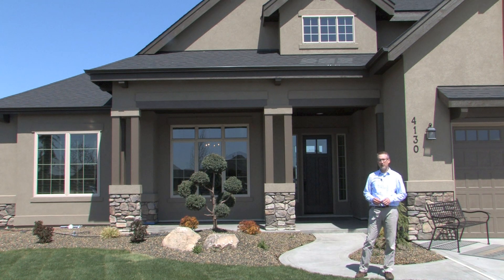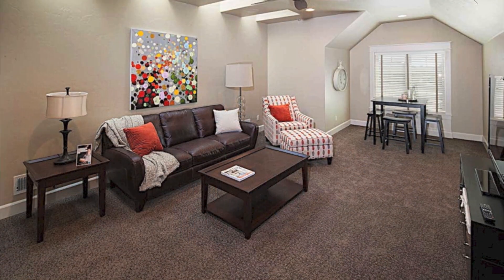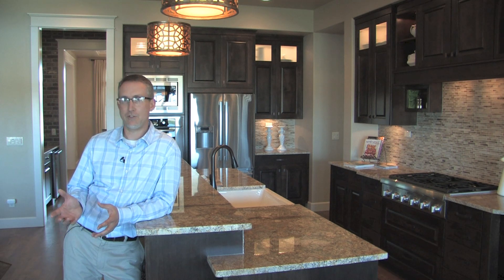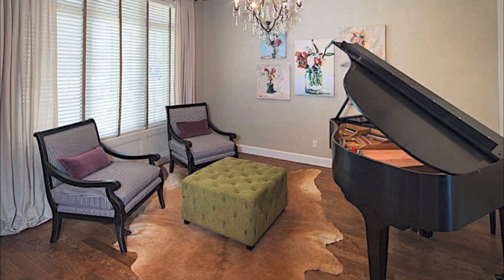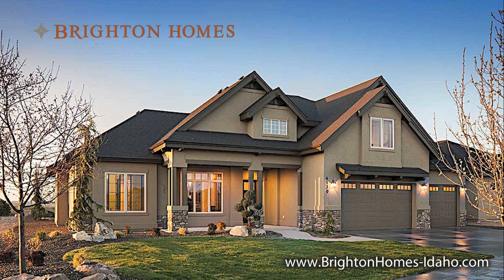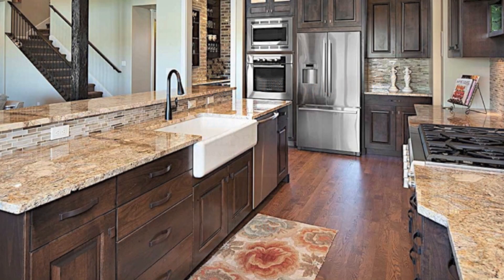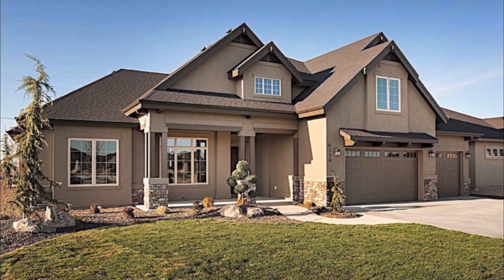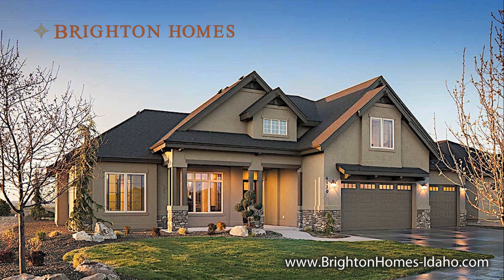Brighton Homes 2013 Boise Idaho Parade Home at Spurwing Greens Community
When classic design meets superior workmanship, the result is a luxurious and relaxing home. The Trailcreek includes a great room with coffered ceiling, open to the inviting kitchen with butlers pantry, formal dining, den, and bonus room. Master suite includes a sitting room and spa-like bath with an abundance of tile, granite, and closet space. Enjoy SpurWing Greens' lifestyle, including pool, fitness center, tennis courts and clubhouse, in addition to the amazing golf course.

For this Boise, Idaho home builder it's all in the details
Have you ever entered a home and felt a sense of peace and serenity? Was there a quality you couldn't describe but could certainly feel? This feeling is the magic of great design and superior workmanship, when every element has been carefully considered and thoughtfully crafted. This feeling is the hallmark of Brighton Homes.